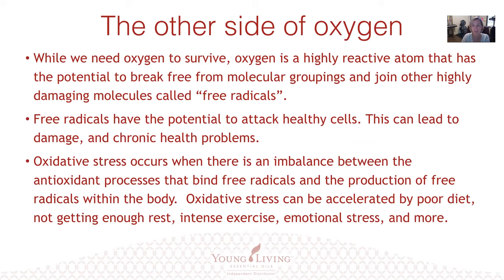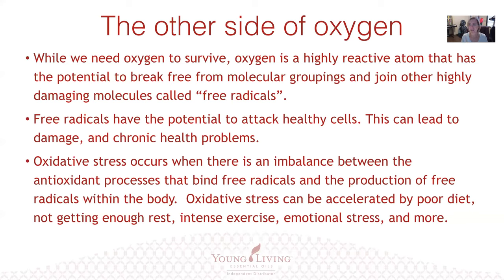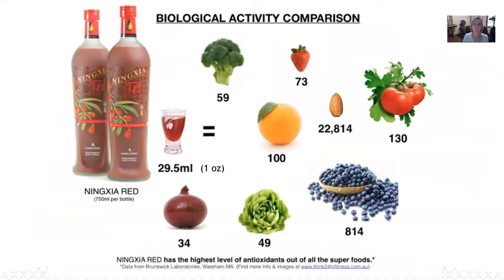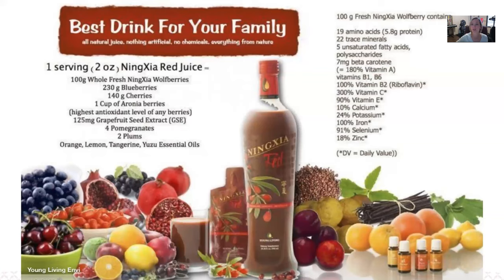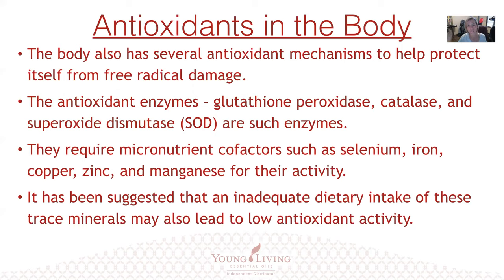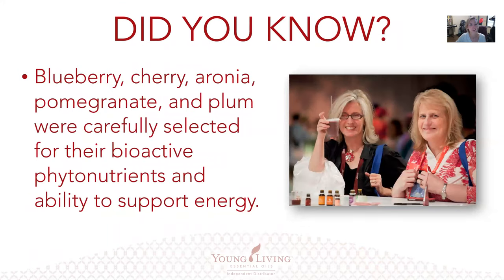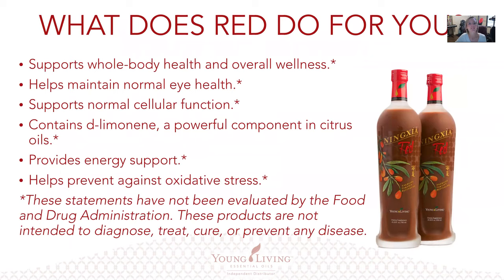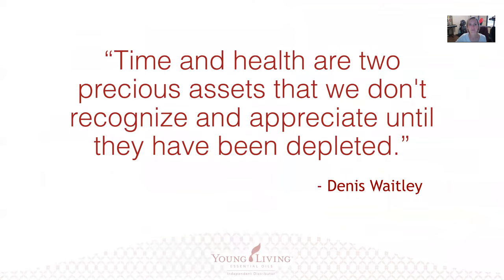What is Ningxia Red?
Here is a link to Heather’s story, on how Ningxia Red has helped her to recover faster as a triathlete.

Everything you wanted to know about Ningxia Red in 20 minutes!

In this class you will learn everything you need to know about Ningxia Red including what it is hand how it helps you... oh and how to say "Ningxia".  This is a Young Living Essential Oil health supplement that you will want to make sure you have in your home ASAP!